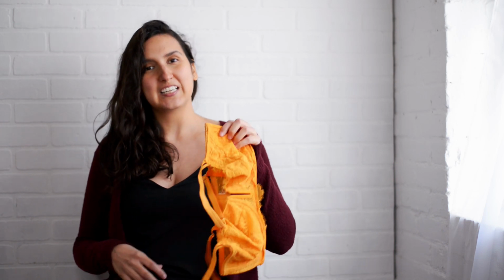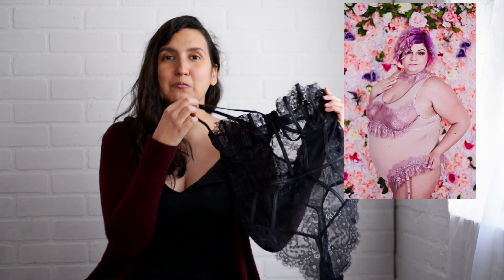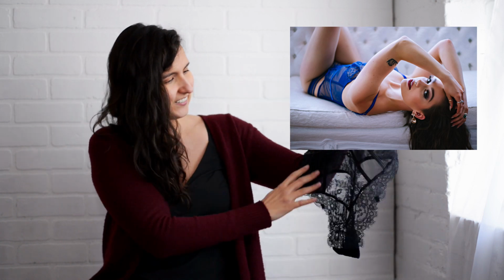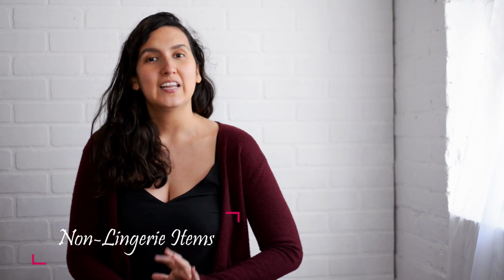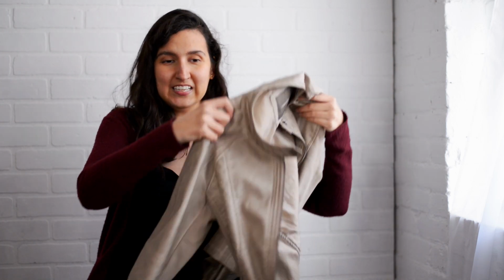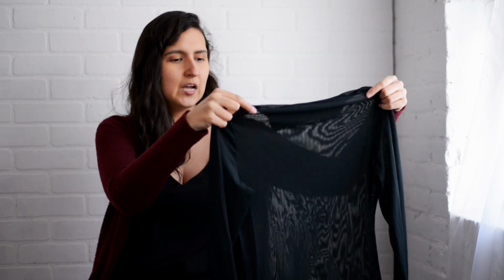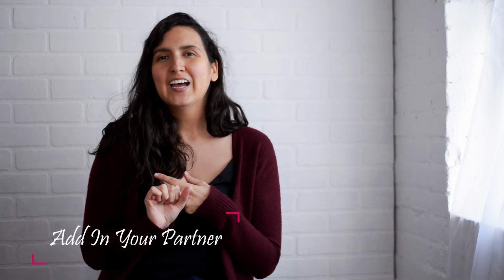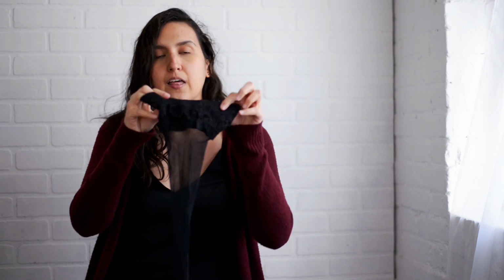What to Wear to a Boudoir Photo Shoot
Wondering what to wear to a boudoir photo shoot? Here are my top tips and suggestions as a boudoir photographer! Link to the full blog post if you're looking for what to buy and where to shop